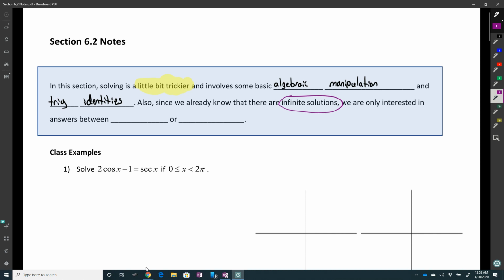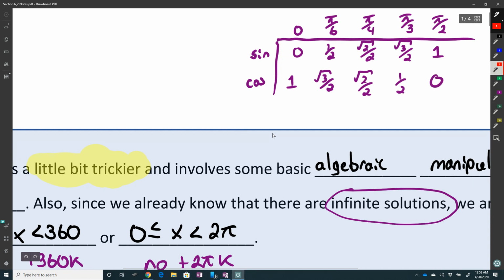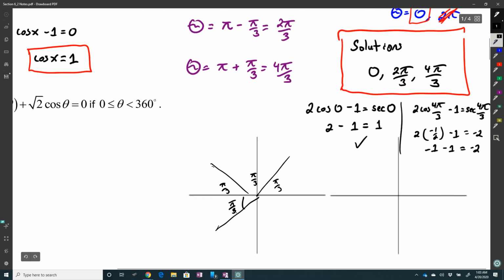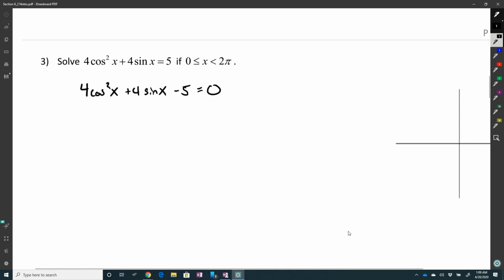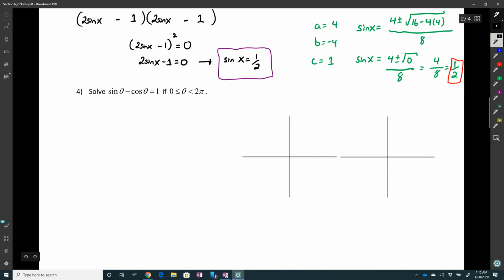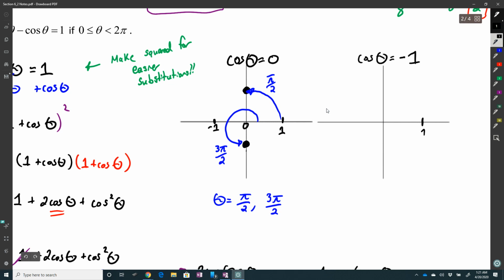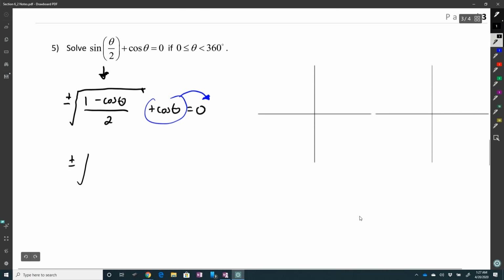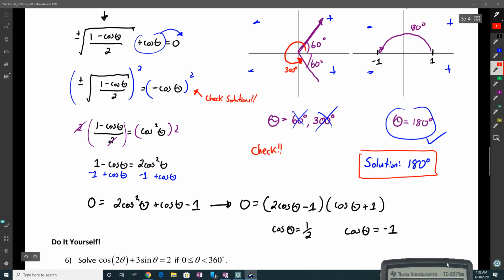MATH 1316 - Section 6.2 Lecture